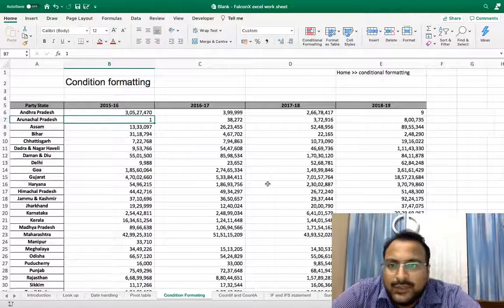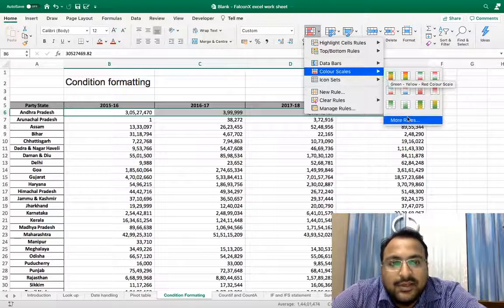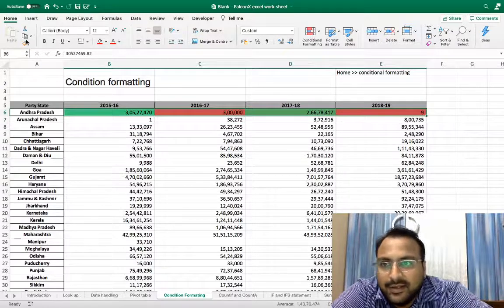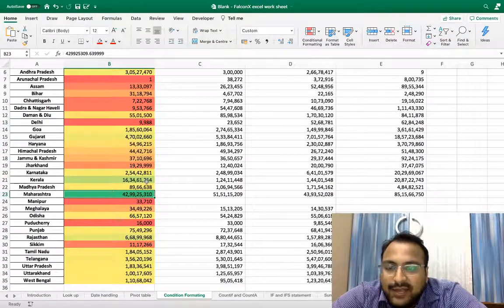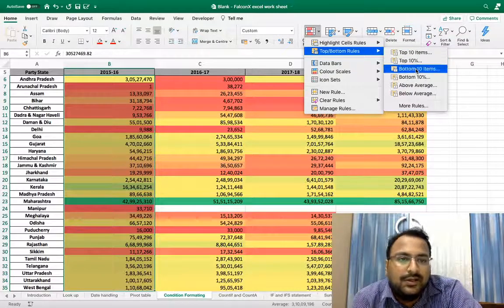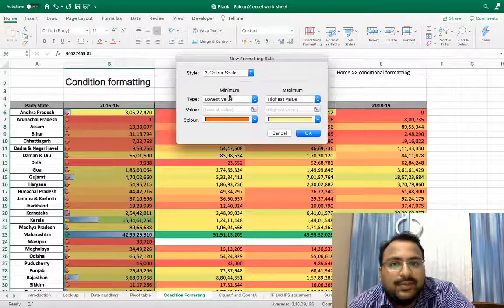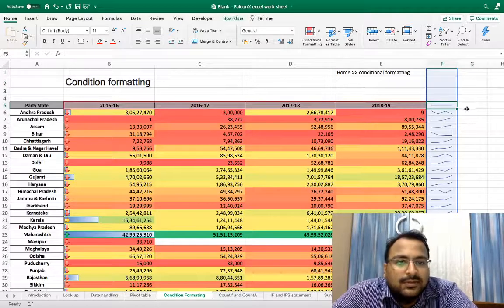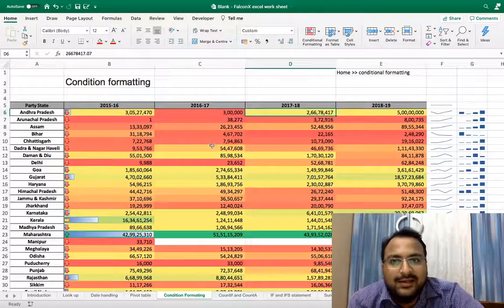How to use Conditional Formatting in Excel | Using Conditional Formatting in Excel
How to use Conditional Formatting in Excel - Excel Tips and Tricks to sail in day to day work discussed by CA. Sandeep Modi.

This video describes about Using Conditional Formatting in Excel (The Ultimate Guide + Examples)